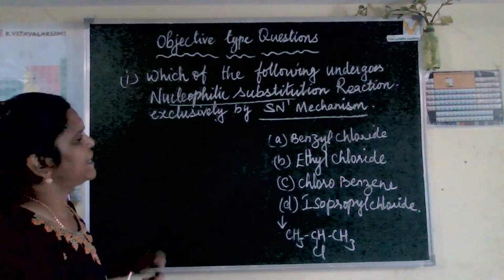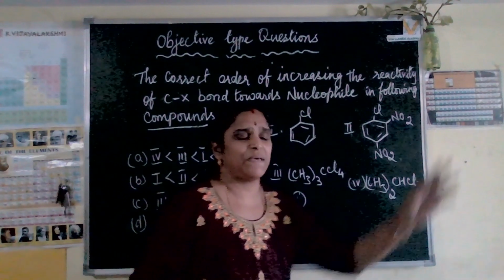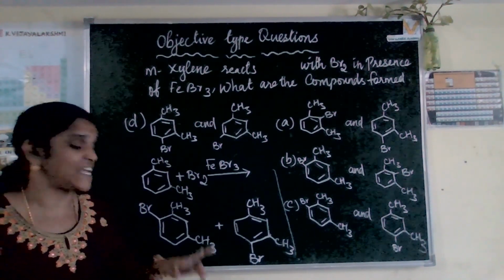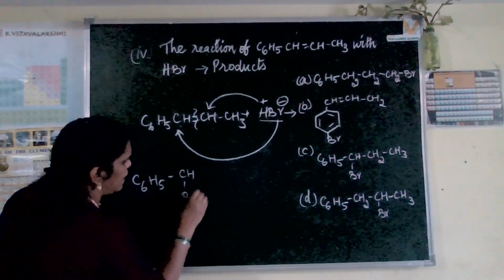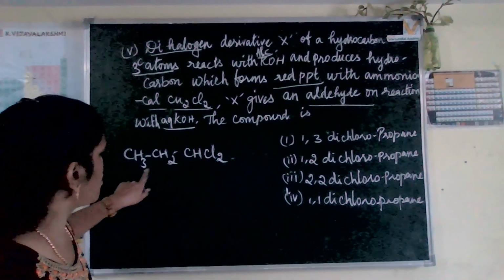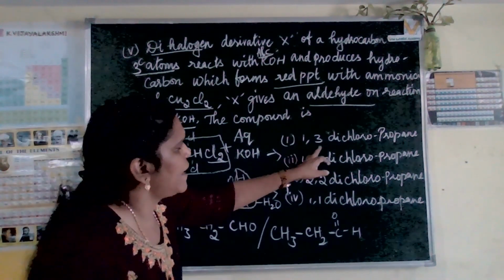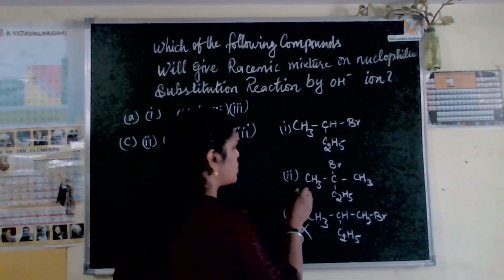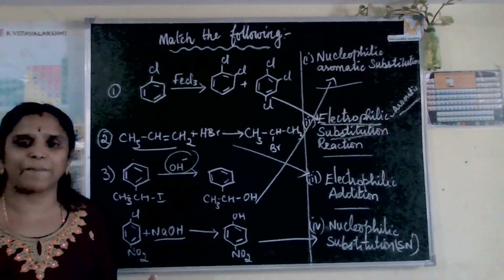objective_type_questions || mains ||advance level questionswithsolutions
✔️ Subject: Chemistry
✔️ Topic Name